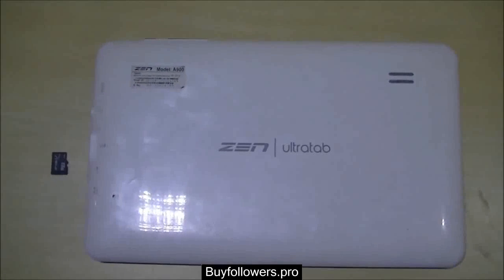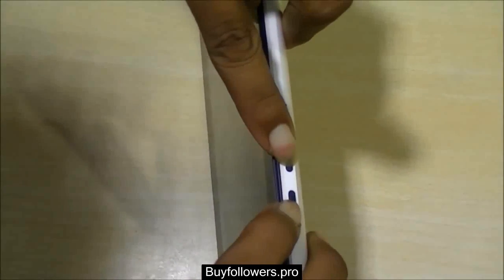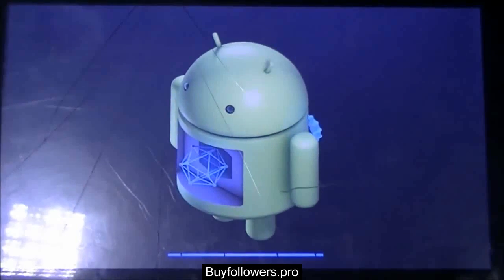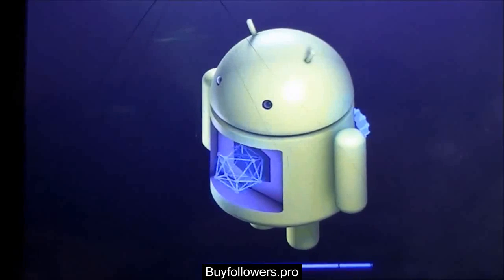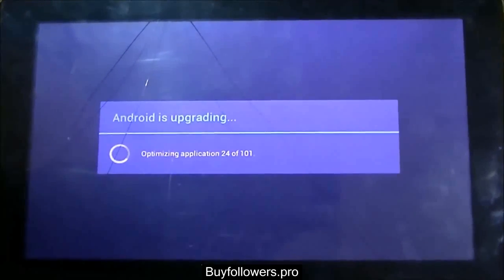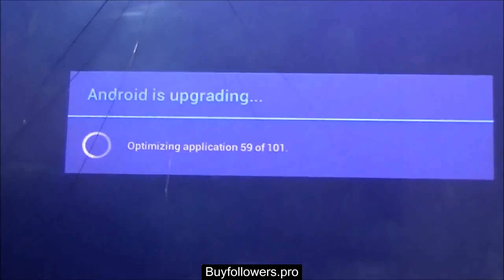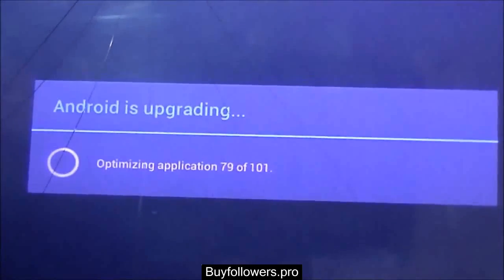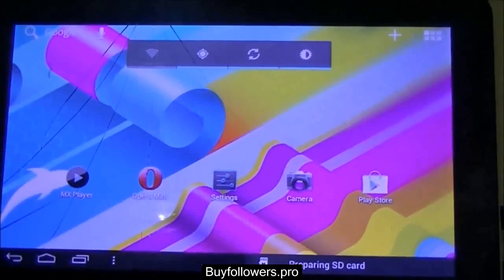Format / Re-install Android on Tablet using Memory card.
If your Tablet PC got stuck and is not responding now, then you can choose to re-install the Android using a bootable memory card. This method can also be used to bypass the Android pattern lock. Not all the Tablets can be formatted using the same set of programs in a memory card. Each Tab needs a different software to re-install the Android OS.
To know how to format your Tablet PC, ask away in the comment section below or ask us on twitter to know how to format your Tablet PC.